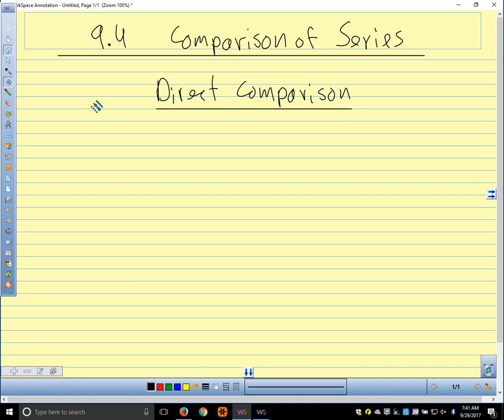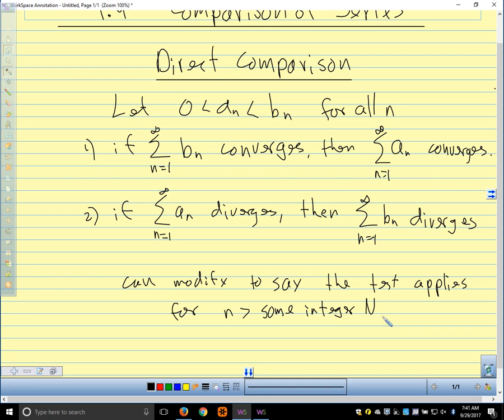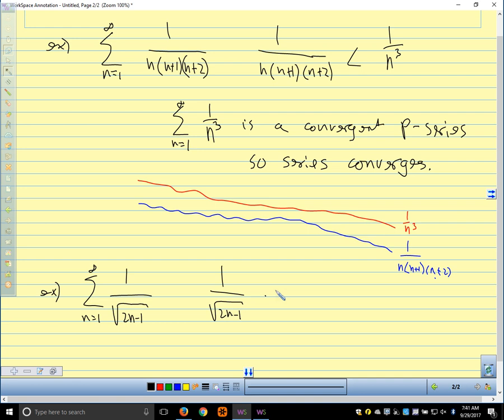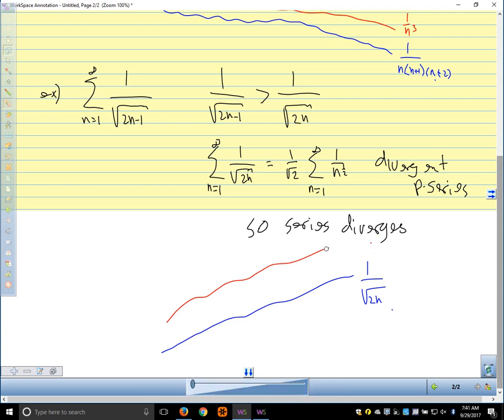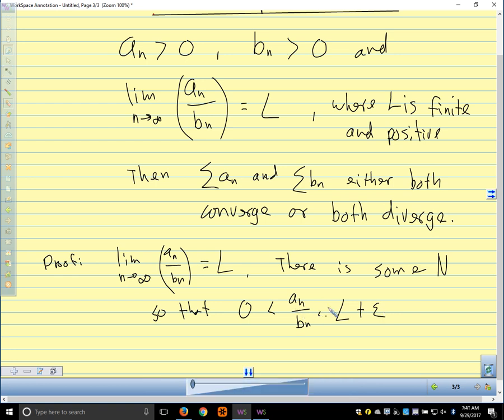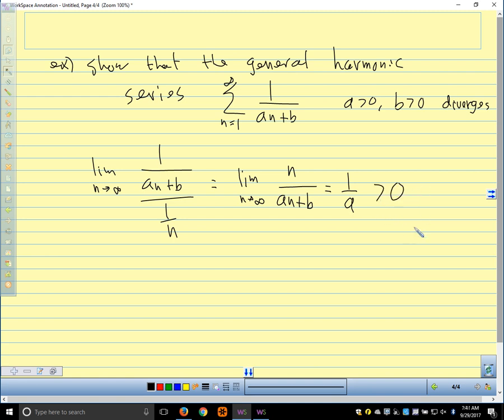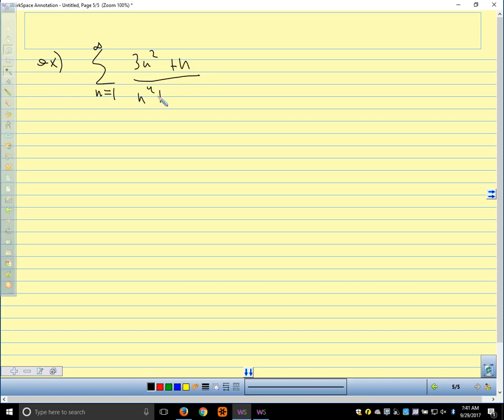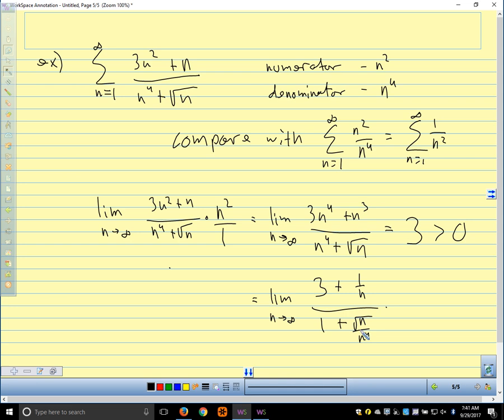Calc II 2017 9.4 Comparison of Series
Direct comparison and Limit Comparison